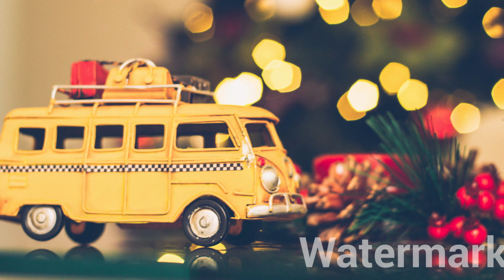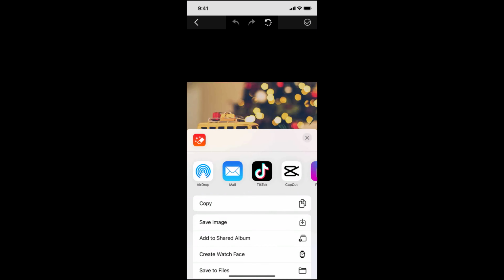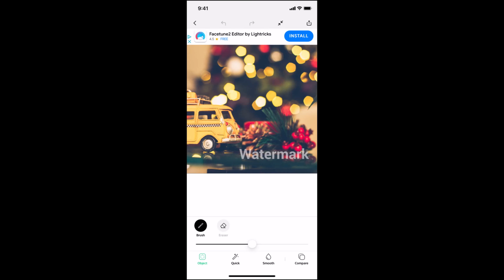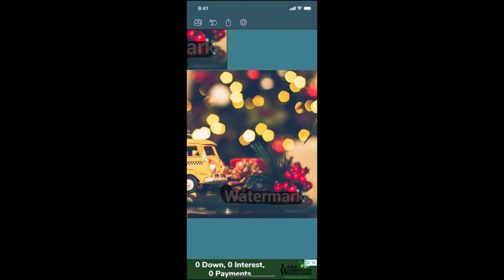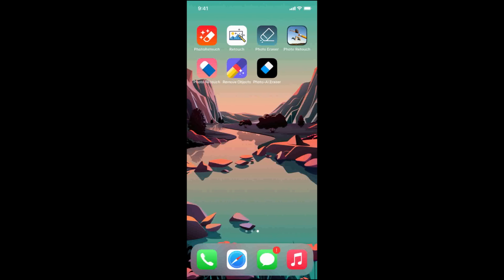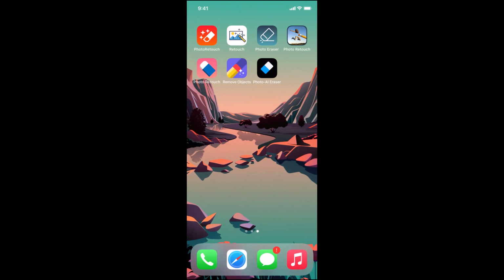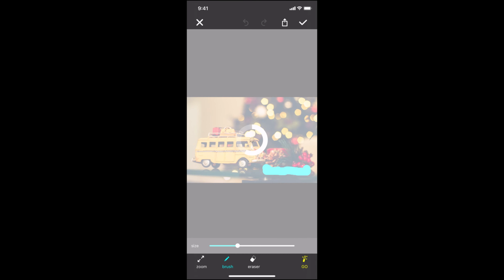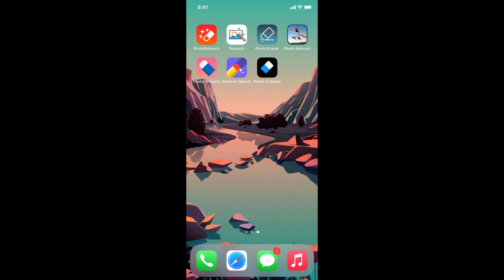[2022 New Update] Top 7 Watermark Remover Apps to Remove Watermark from Photo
In this video, I will introduce 7 apps that can remove watermark from photo. If you are also looking for ways to remove watermark from video, you may leave you comments to let me know.

Chapters:
0:00 Intro & Preview
0:38 PhotoRetouch
1:46 Retouch
2:57 Photo Eraser
3:57 Photo Retouch
5:28 Photo Retouch
6:08 Remove Objects
6:24 Photo-AI Eraser
7:15 HitPaw Watermark Remover
8:09 Conclusion